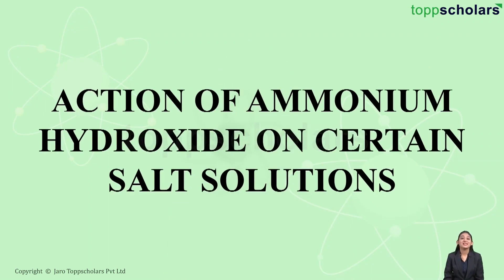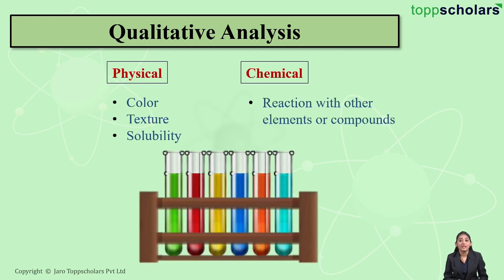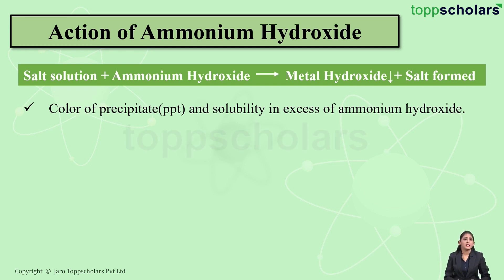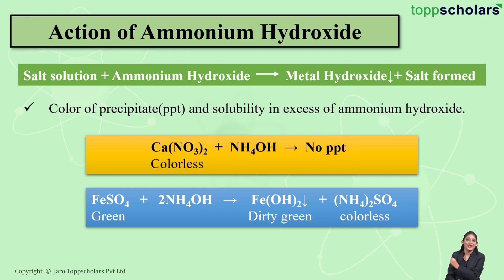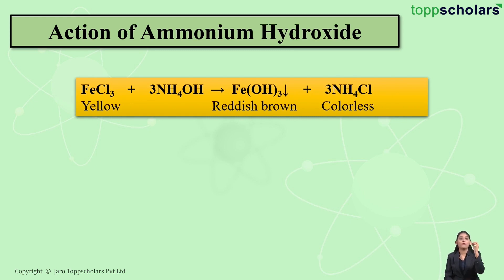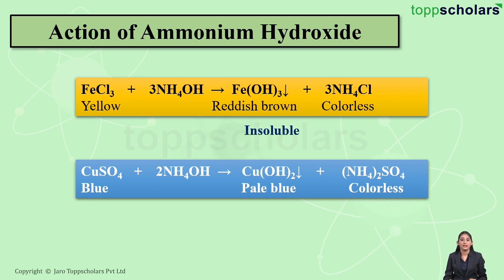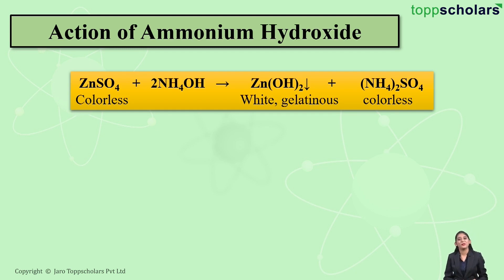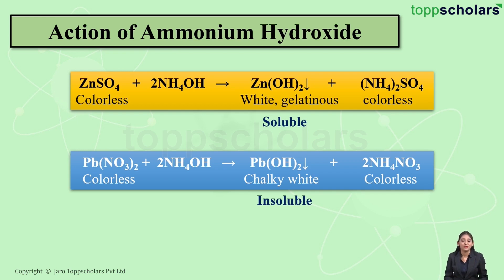Action of ammonium hydroxide on certain salt solutions | Chemistry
Qualitative analysis involves physical and chemical tests that is essential to identify an unknown substance. When Ammonium hydroxide is added to a metallic salt solution, metal hydroxide gets precipitated. The colour of ppt and solubility allows us to identify the given salt.